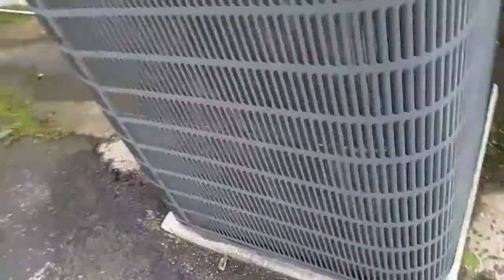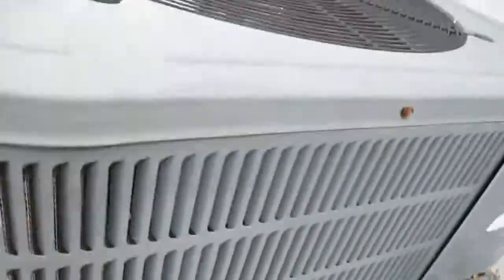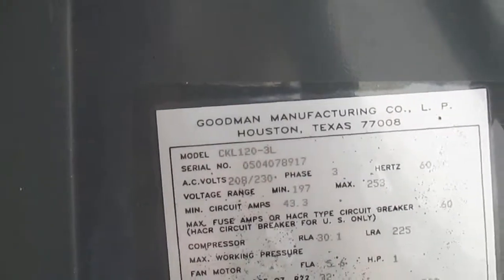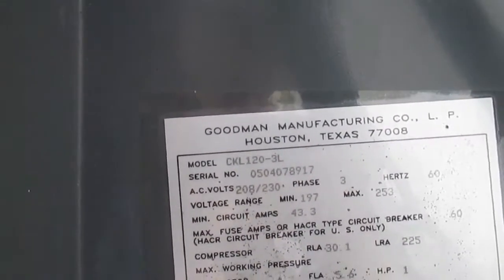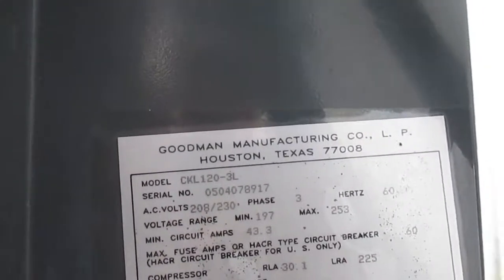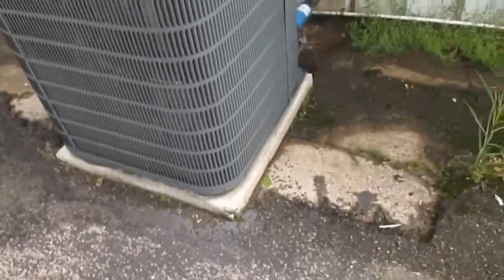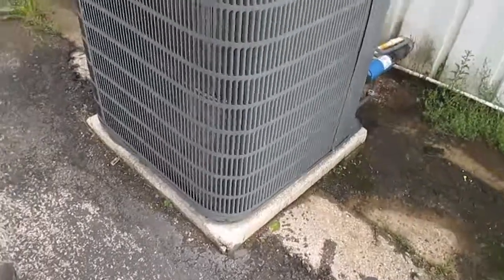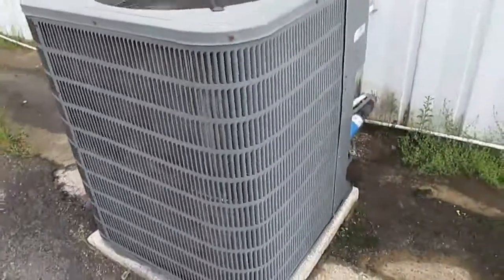2005 Goodman Straight Cool Unit Running